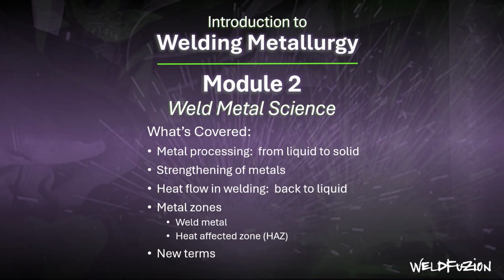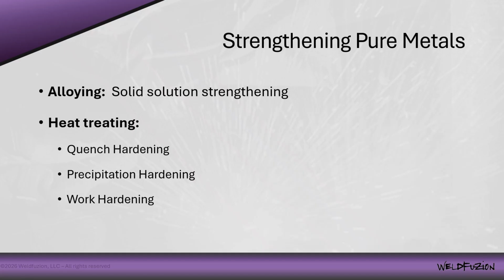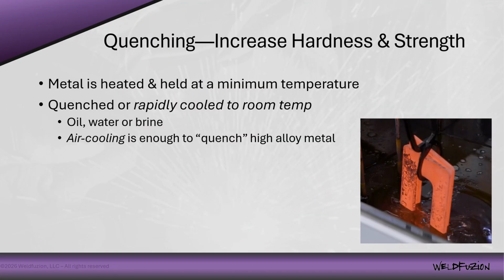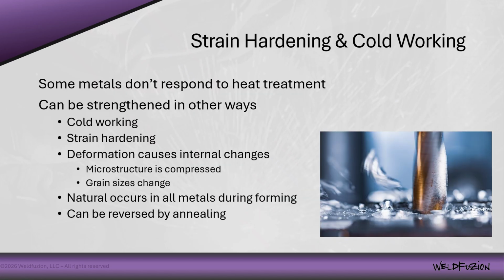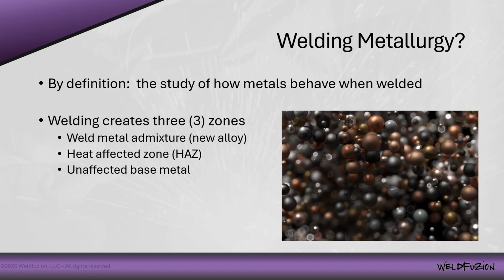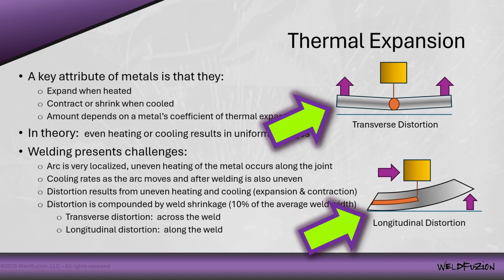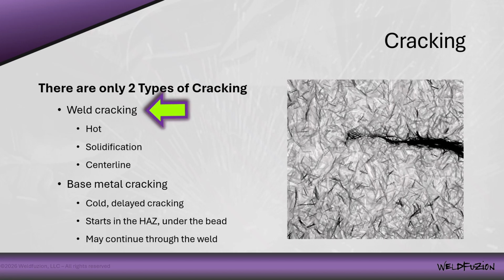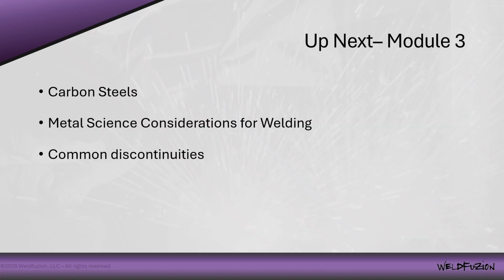Intro to Welding Metallurgy: Weld Metal Science (Module 2)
Did you know that weld porosity and cracking can be a direct result of solidification rates?  In this video, the welding meets the metal!

We review key concepts from Module 1 and dive a little deeper as discuss the fundamentals of welding heat transfer, weld solidification and the heat affected zone (HAZ).  Future videos targeted at steel, stainless steel and aluminum alloys will build upon these basic principles so you can make a game plan for welding.